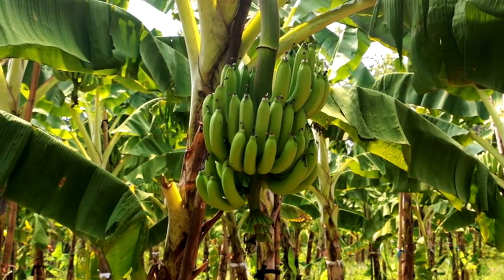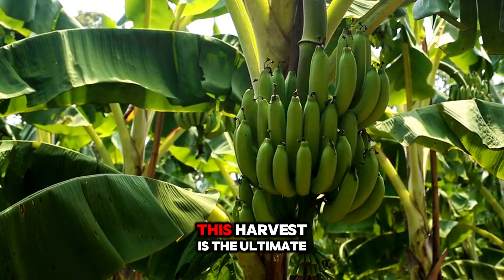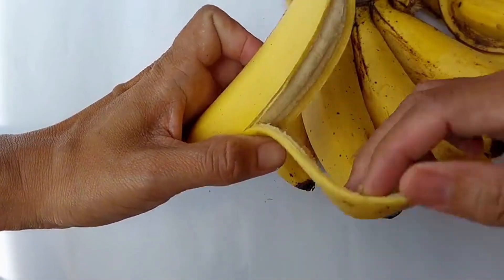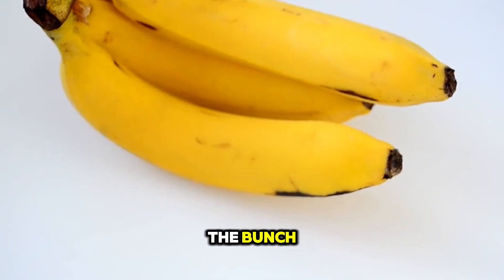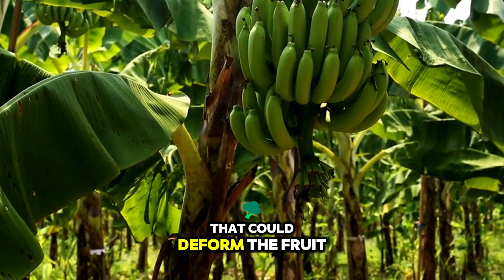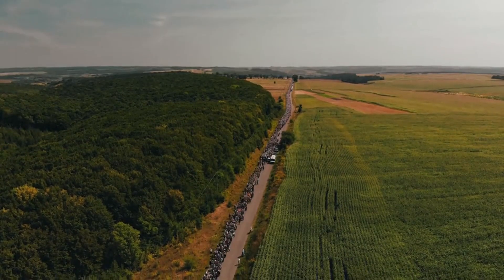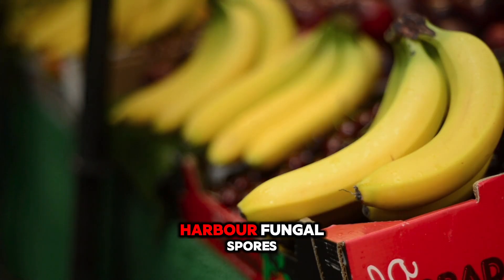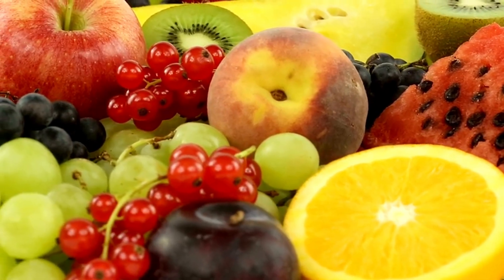Banana Harvest: Precision Cutting, Handling, and Post-Harvest Care to Maximize Quality and Yield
🍌 Banana Harvest: Precision Cutting, Handling & Post-Harvest Care to Maximize Quality & Yield 🌱
Want to know how top banana producers consistently deliver perfect, high-quality fruit to global markets? It’s all about precision harvesting, expert handling, and meticulous post-harvest care that protect both quality and profits.

In this video, go behind the scenes of the modern banana harvest to see how advanced techniques and simple engineering solutions work together to minimize bruising, reduce waste, and boost yields.

✅ What you’ll learn:

How to properly cut banana bunches to protect the stem & future growth

Handling tips to avoid bruises and scratches that reduce shelf life

Best practices for cleaning, sorting, and packing bananas

Post-harvest treatments that keep bananas fresh longer

Smart scheduling to ensure bananas reach the market at peak ripeness

🎯 Perfect for:

Commercial banana growers & plantation managers

Agri-engineering enthusiasts & students

Fruit exporters focused on maintaining high standards

Anyone curious about how food goes from farm to table with minimal losses

👍 LIKE this video if you love seeing how modern farming protects quality, SUBSCRIBE for more expert fruit harvesting guides, and TURN ON THE BELL 🔔 so you never miss our next behind-the-scenes farm video!

Daily routine of a fruit farmer
Old farmer vs modern tractor Farming in rural areas
Autonomous fruit harvester Modern farming equipment Drone fruit harvesting Robotic farming 2025 Advanced harvesting machines AI-powered fruit picker